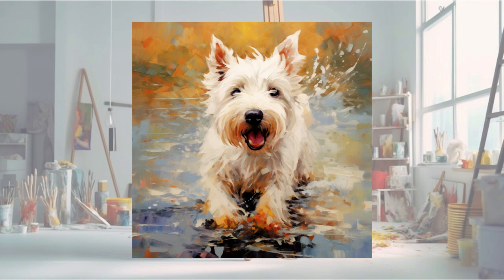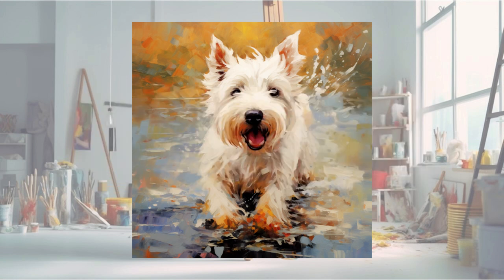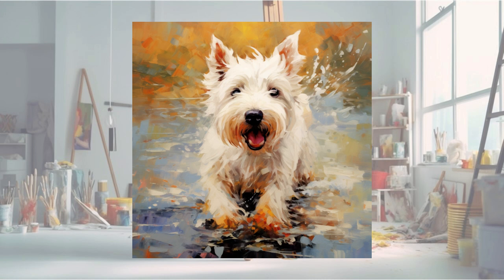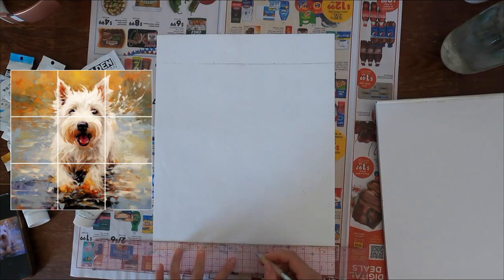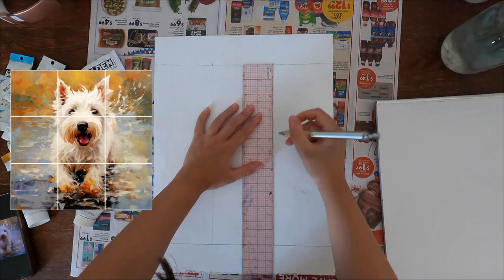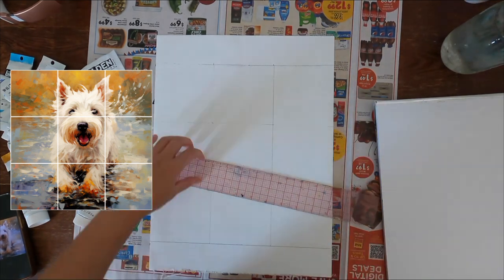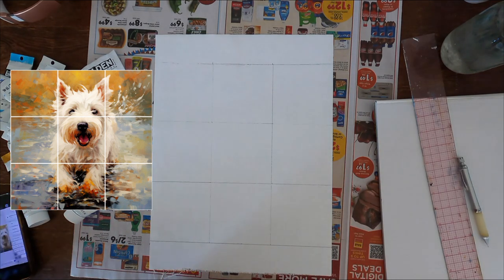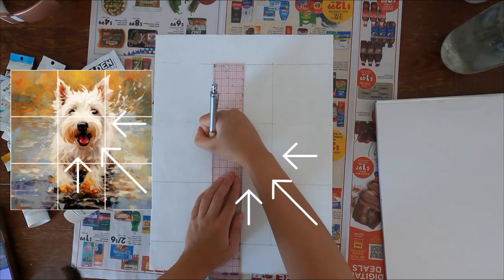Acrylic Painting for Beginners: Scottie Dog in Impressionist Style with Grid Technique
Welcome to AI Learn Painting! I am Robin Wang.
In this step-by-step acrylic painting tutorial for absolute beginners, I'll guide you through the process of creating a charming Scottie Dog painting using two simple and effective techniques. I'll show you how to change your style to impressionism, giving your artwork a unique and vibrant look. Additionally, I'll teach you how to use the grid technique to sketch your subject accurately, making the entire painting process a breeze. Whether you're new to painting or looking to enhance your skills, this video will help you create a beautiful piece of art you'll be proud of.

Additionally, you will probably notice some pictures of cute dogs in this video. Introducing the Garland City Animal Shelter, a place where hearts meet paws, and hope finds a home. In the video, you've had a glimpse of some of the most adorable dogs awaiting their forever families, ready to shower you with unconditional love. But these furry friends are just the tip of the iceberg. Our shelter is home to a multitude of equally charming dogs and cats, all in need of a caring and loving environment. You can make a difference, not just by adopting or fostering, but by becoming a part of our dedicated volunteer group and participating in our fundraisers. Together, we're on a mission to ensure that every dog in our shelter gets to experience the world beyond those walls at least once a week. Join us in this heartwarming journey, and let's work together to make this compassionate goal a reality. Your support can change lives, one paw at a time. 🐾💕

If you're not in the Garland area, you can also consider joining other shelters close to you, as there are countless animals in need of love and care all around the world. Together, we can make a positive impact and give these deserving animals a chance for a brighter future. 🌍🐶🐱